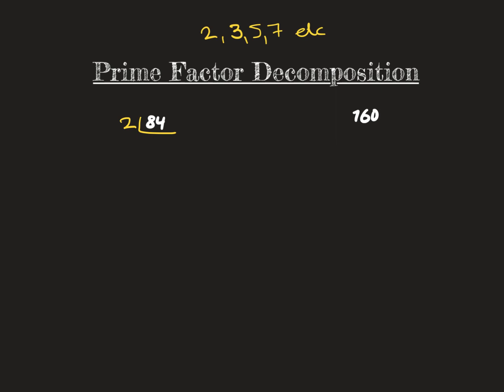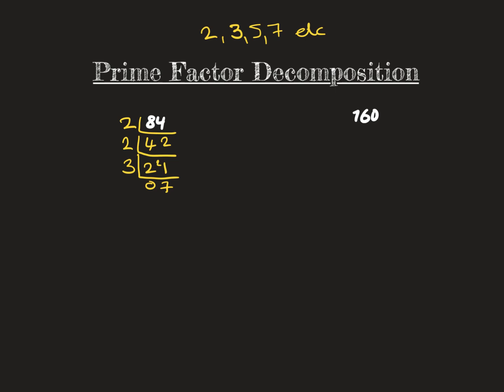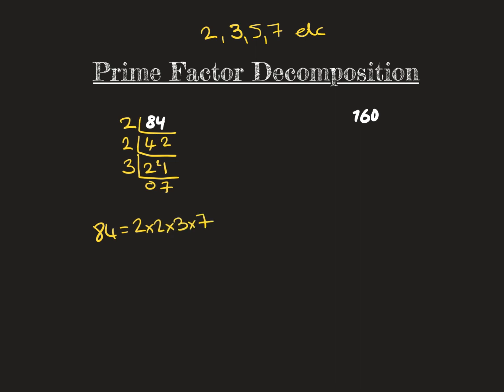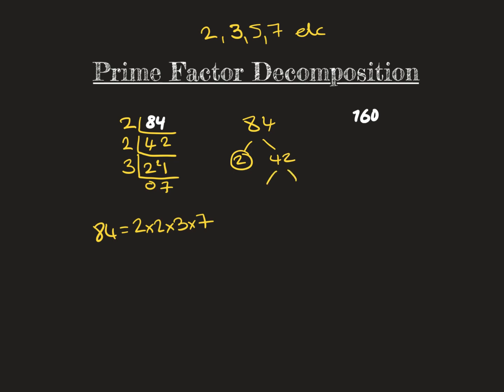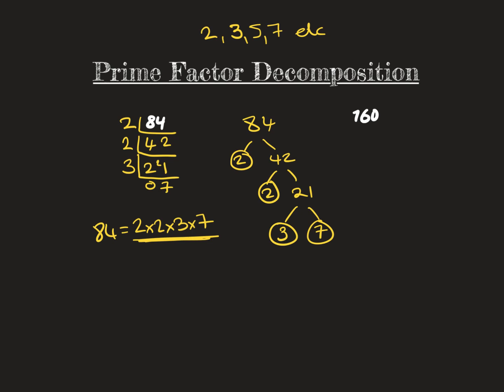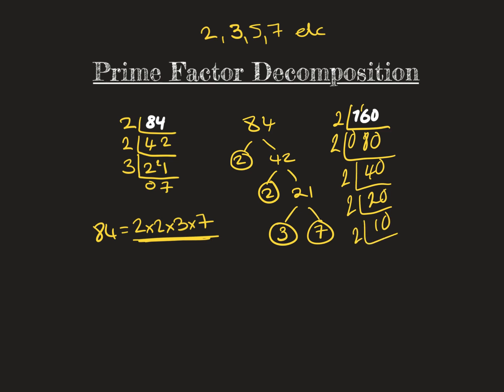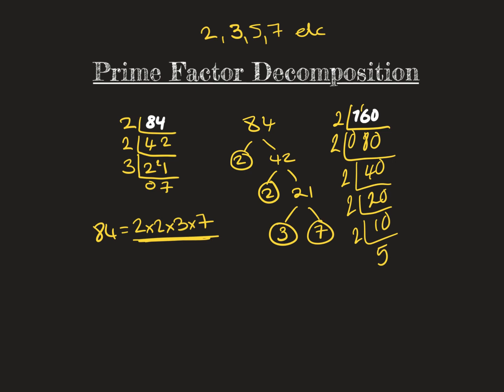Prime factor decomposition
In this video, we are going to look at Prime factor decomposition.